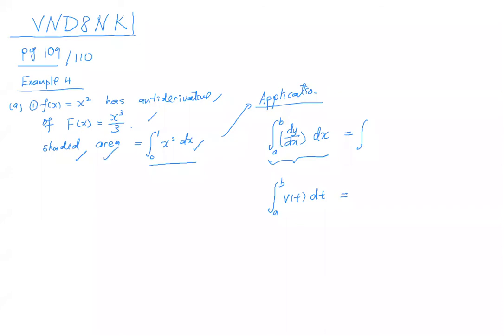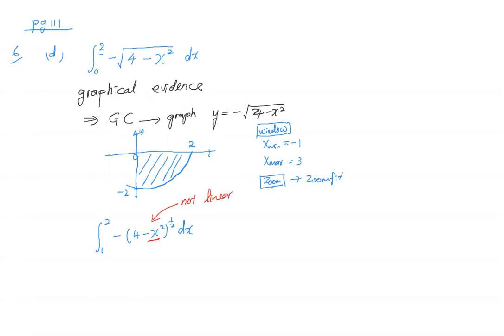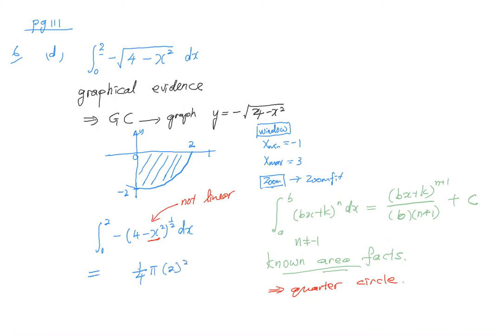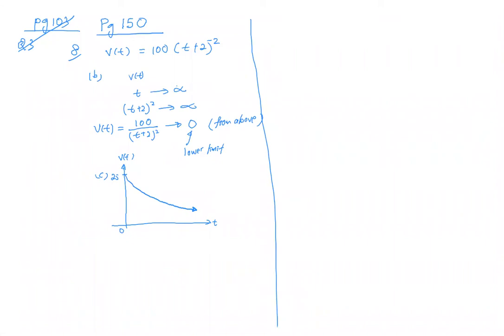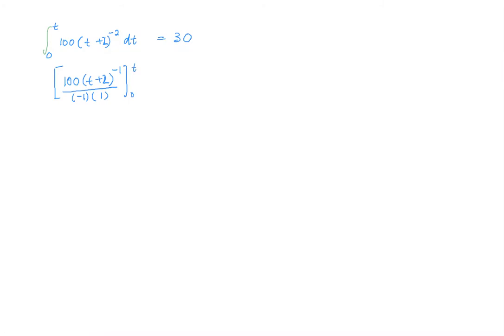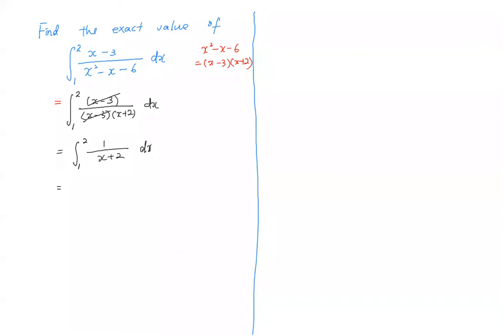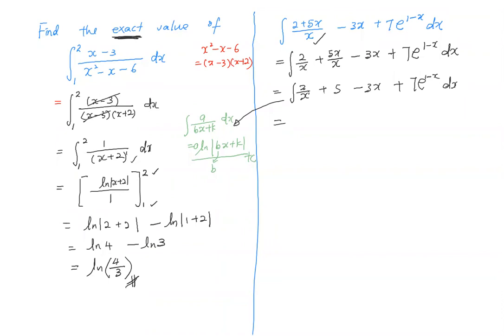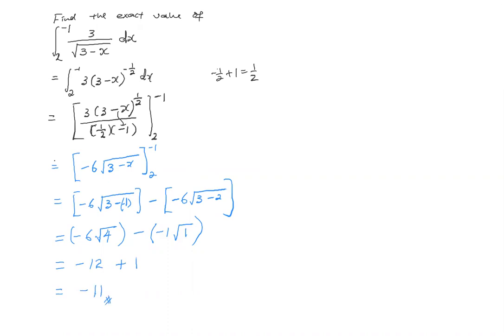3 May 2 pm